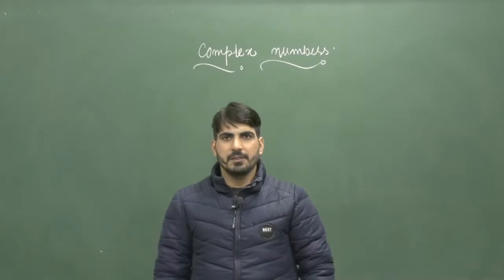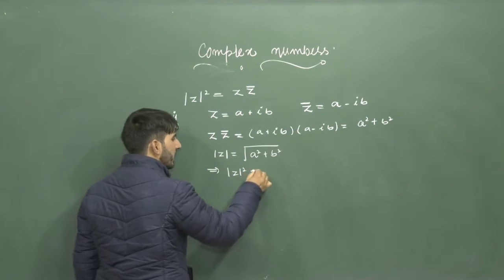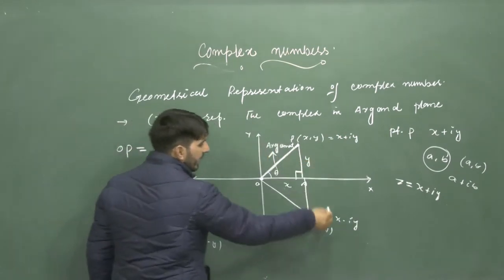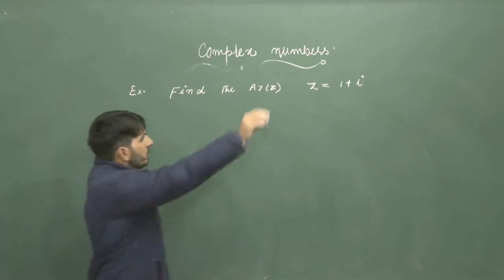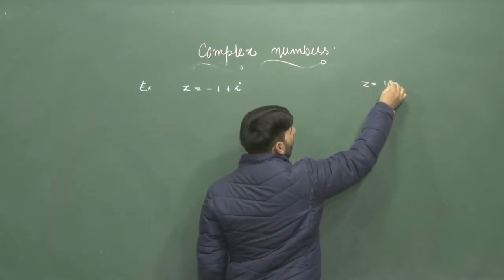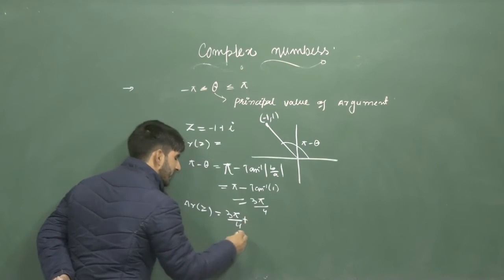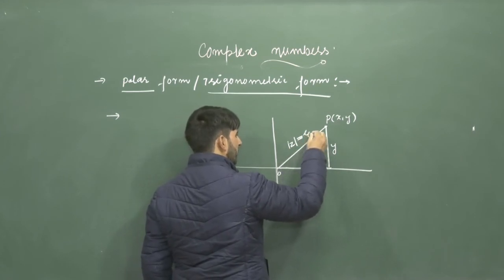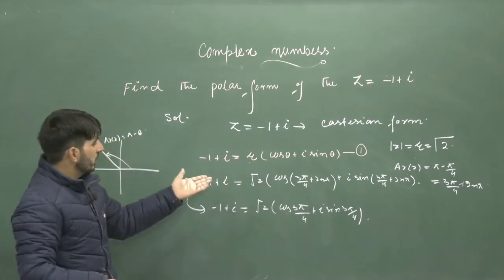Complex Numbers // Part 2 // Mathematics // CBSE Class 11th